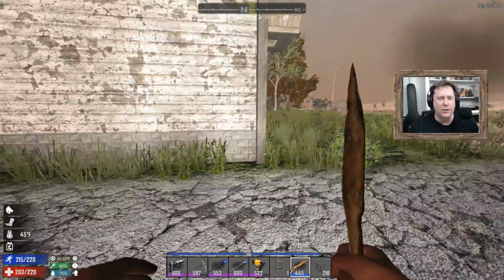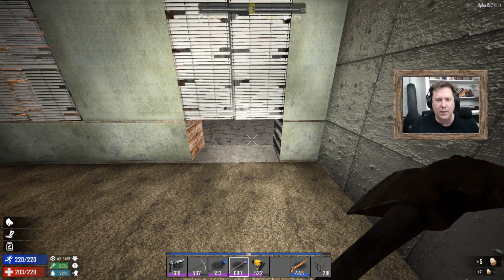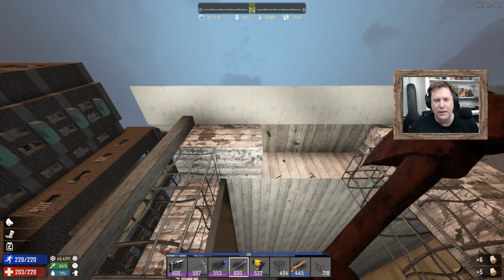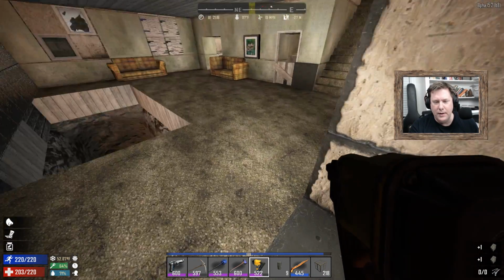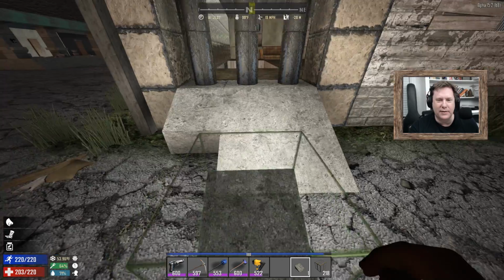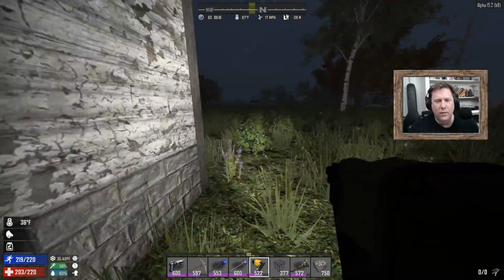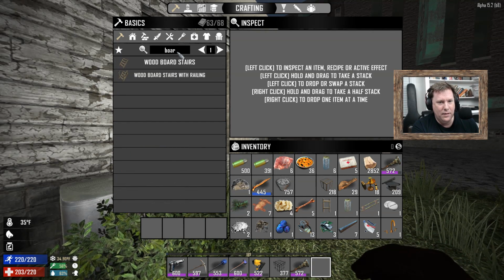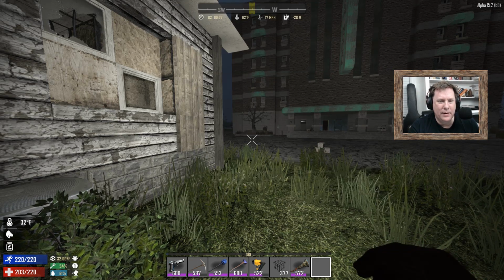Creating the "Hidden" Entrance – 7 Days to Die Alpha 15 Gameplay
In this episode, we turn the old house near the base into a "hidden" entrance into the maze base.

7 Days to Die is a "survival horde crafting game" that combines the dying of a zombie apocalypse with the dying of Minecraft.  And then you die.

Never miss a video or stream! Open this link to the MidnightDesigner Google Calendar schedule and click the plus in the bottom right corner to add it to your Google Calendar!

Schedule:
Monday:  7 Days (AM), Monday Funday (PM), Subnautica Stream (Evening)
Tuesday: 7 Days (AM). Subnautica Rebroadcast (PM), 7 Days Stream (Evening)
Wednesday: Boundless (AM), 7 Days Rebroadcast (PM)
Thursday: 7 Days (AM), 7 Days Stream (Evening)
Odd Weekends:
Friday: Boundless (AM), 7 Days Rebroadcast (PM), Empyrion Stream (Evening)
Saturday: 7 Days (AM), 7 Days Stream (AM) Empyrion Rebroadcast (PM)
Sunday: 7 Days (AM), 7 Days Rebroadcast (PM)
Even Weekends:
Friday: Boundless (AM), 7 Days Rebroadcast (PM)
Saturday: 7 Days (AM), 7 Days Stream (AM) Empyrion Stream (Evening)
Sunday: 7 Days (AM), 7 Days Rebroadcast (PM), Empyrion Rebroadcast (Evening)